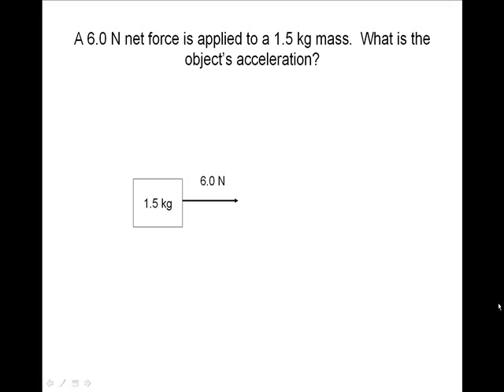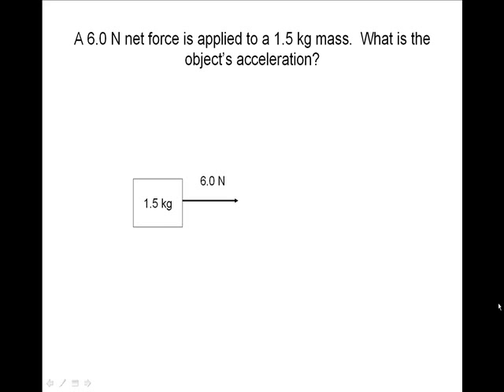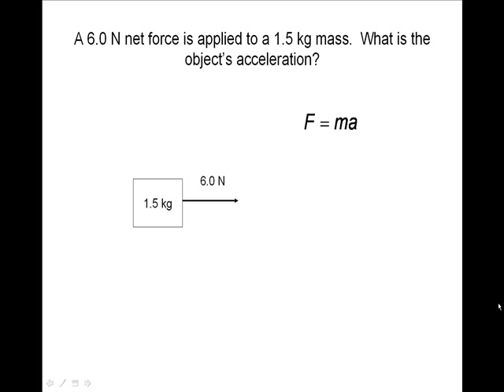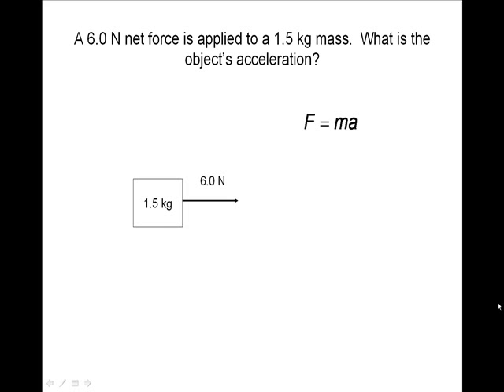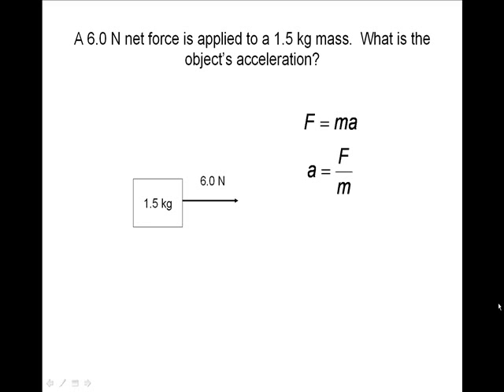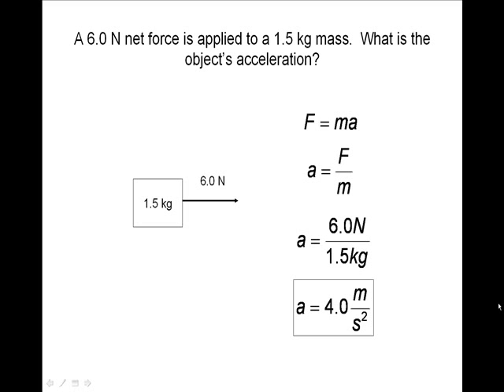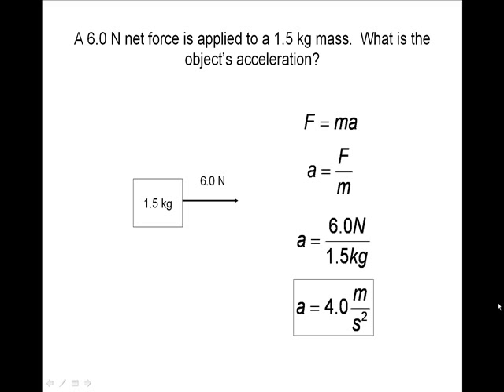Force and Motion Newton's 2nd Law animated physics problems solved